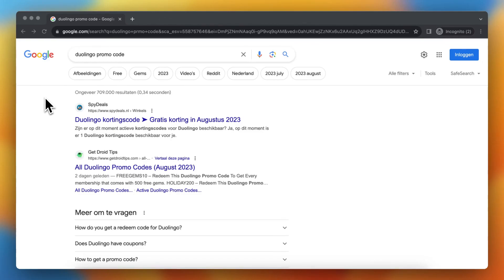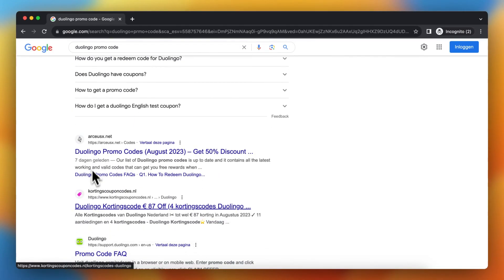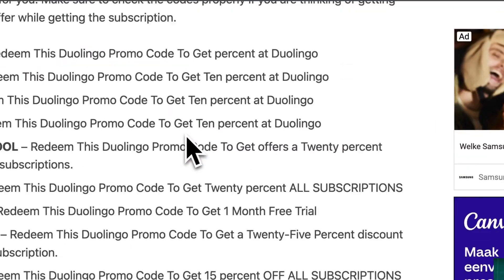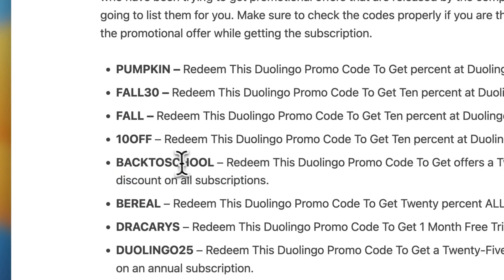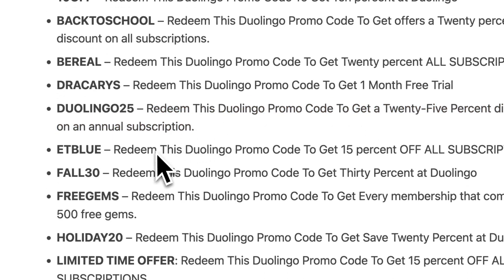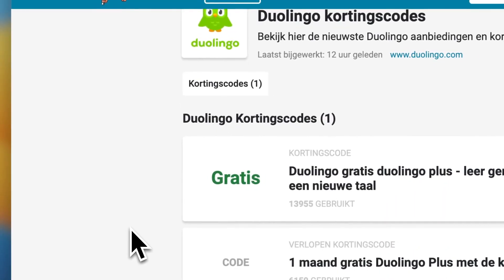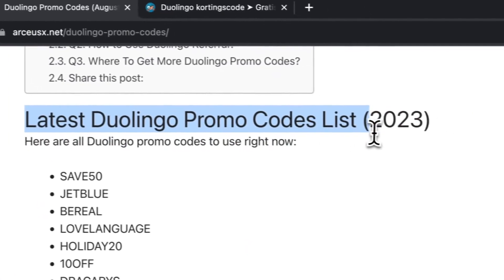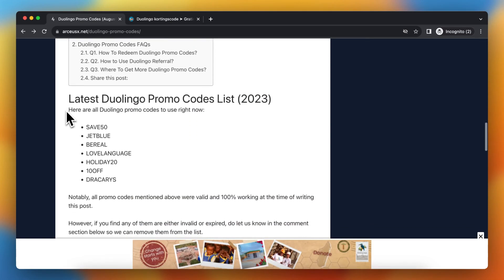How to Find Duolingo Redeem Code 2025 (Full Guide)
In this video I'll show you how to find a Duolingo redeem code in 2025. The method is very simple and clearly described in the video. And that's how you can locate and redeem a Duolingo code with this full guide.